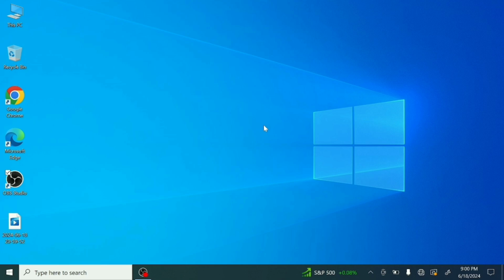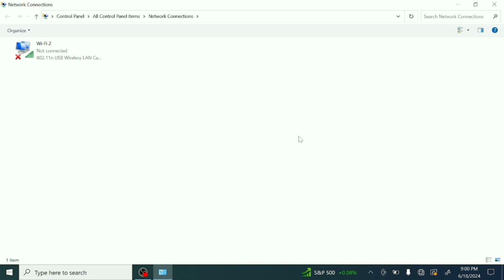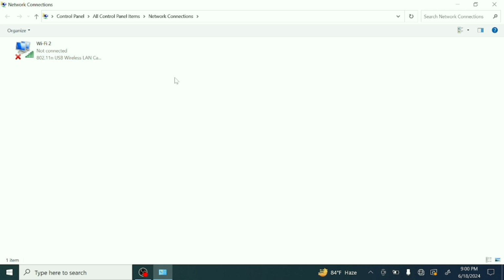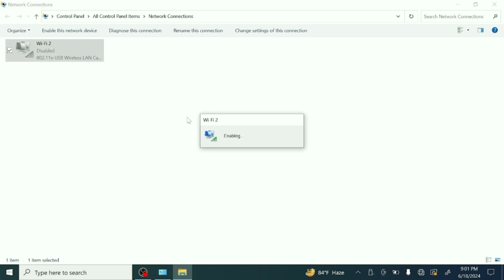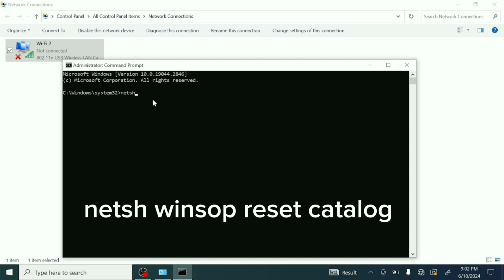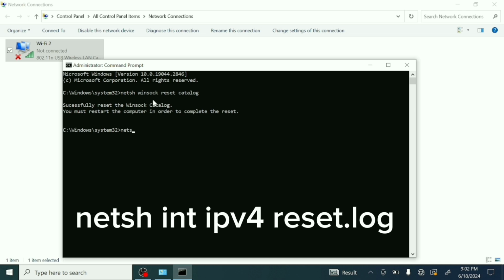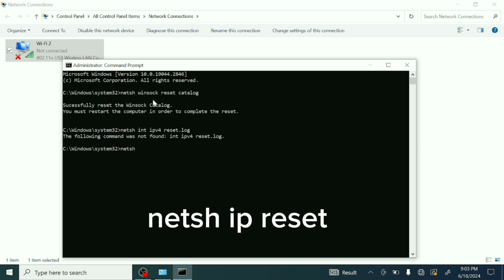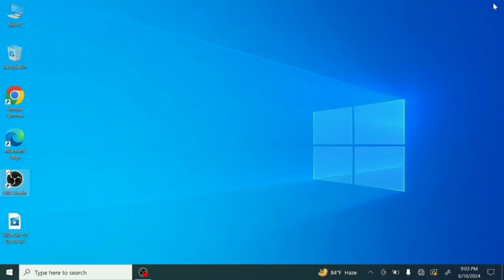How To Fix WiFi Connected But No Internet Access On Windows 10 & 11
internet access
ethernet connected but no internet access windows 10
no internet
ethernet cable connected but no internet access
ethernet showing no internet access but connected